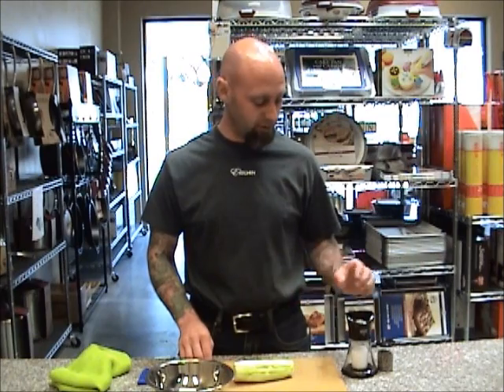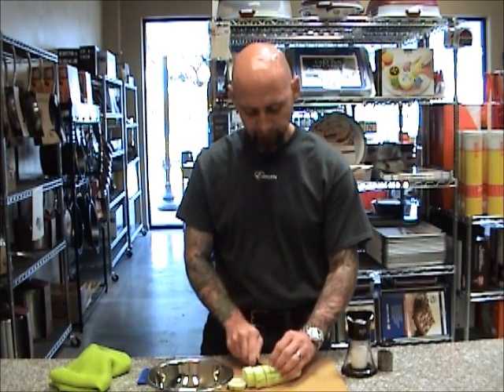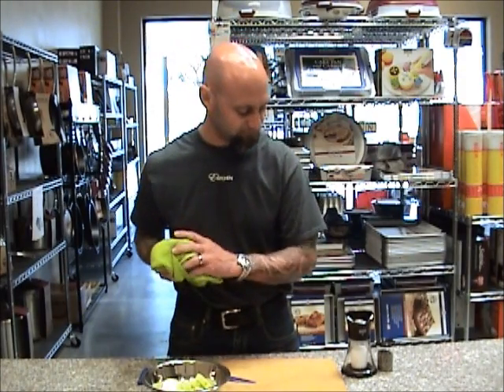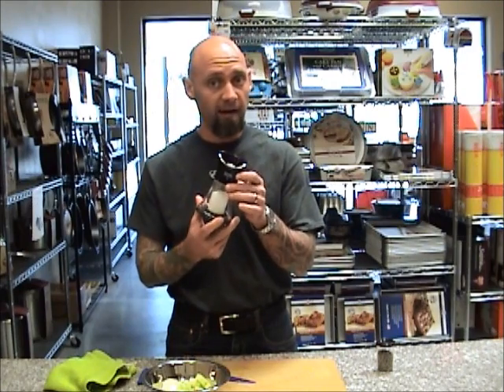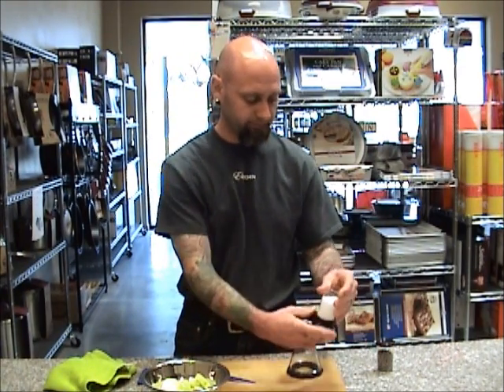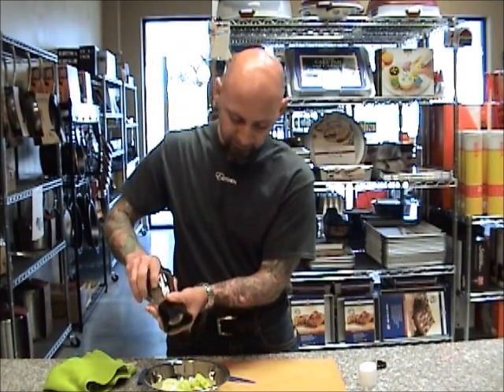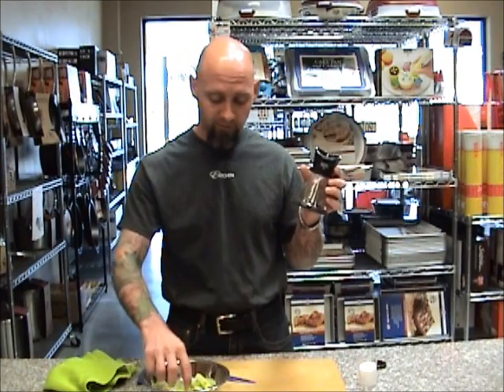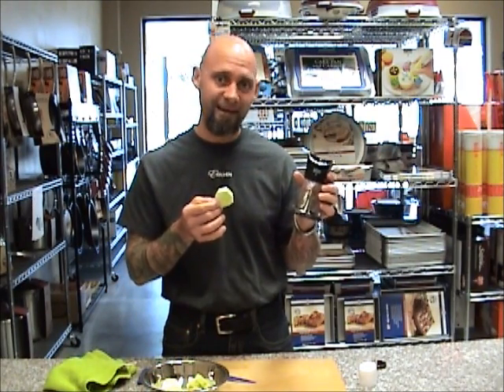Kuhn Rikon Vase Spice Grinder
Paul shows how to use the Kuhn Rikon Vase Spice Grinder. This useful tool allows you to grind different spices with just one tool.